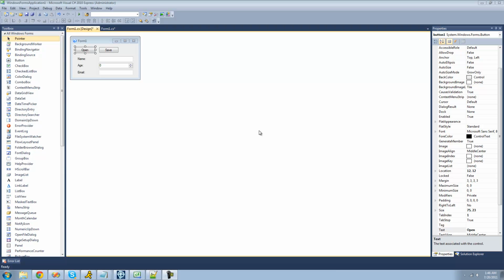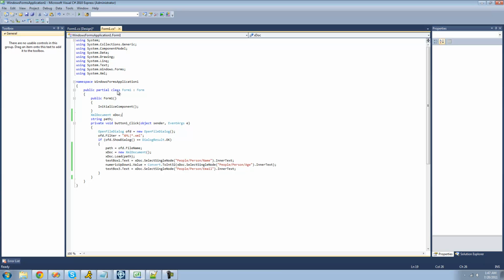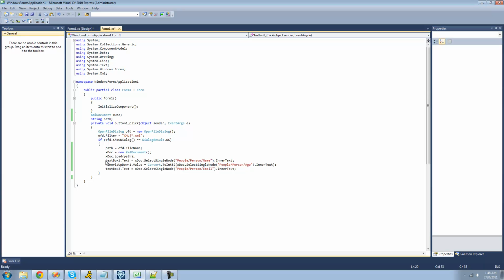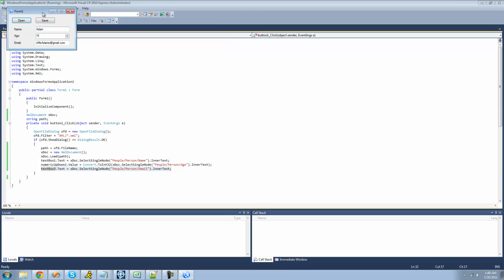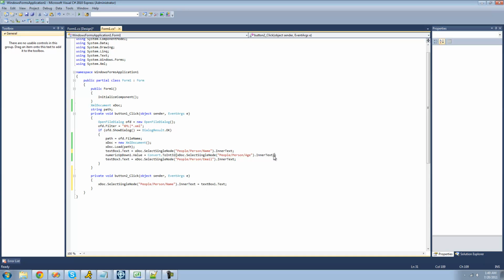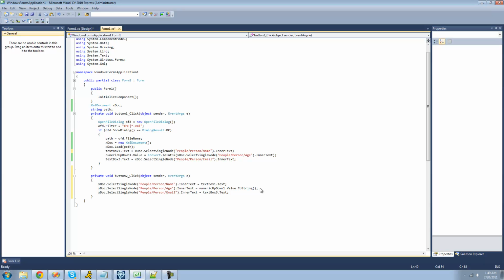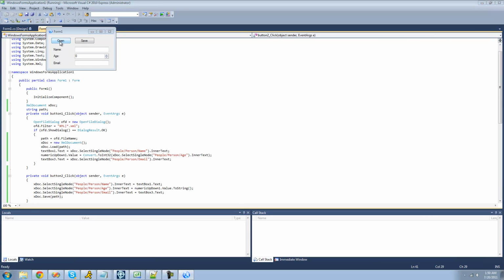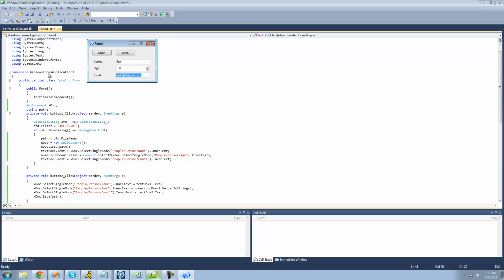C# Beginners Tutorial - 111 - Editing XML File